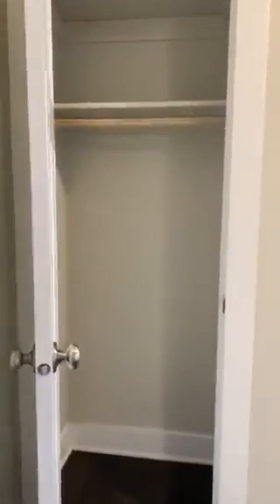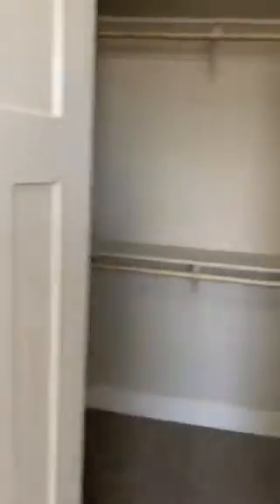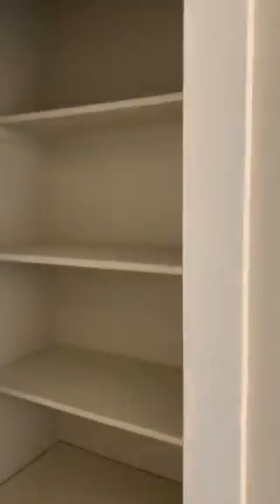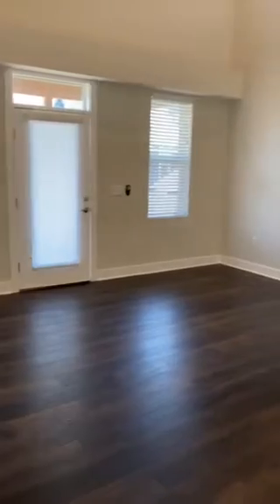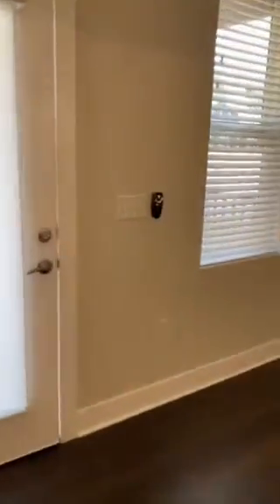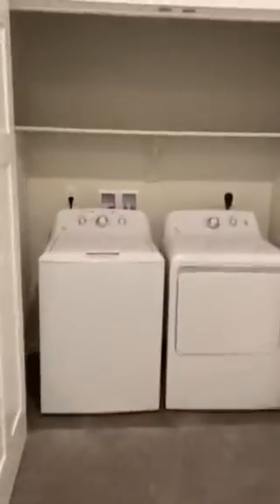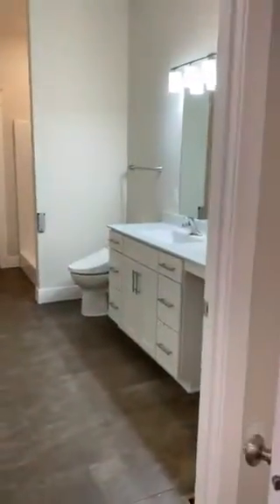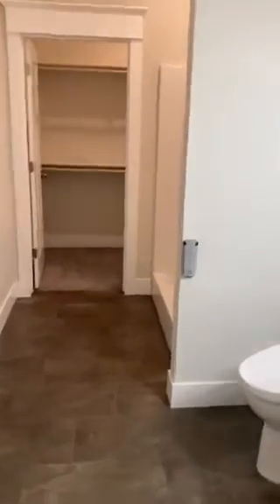10409 S 132nd St/201